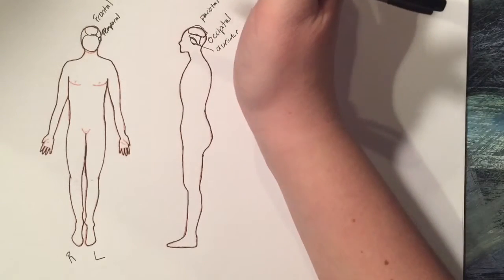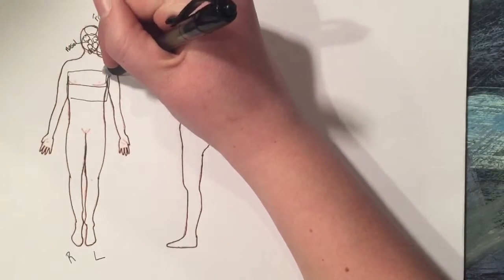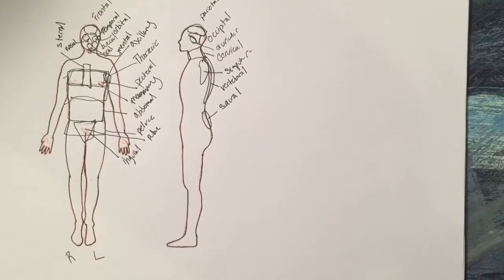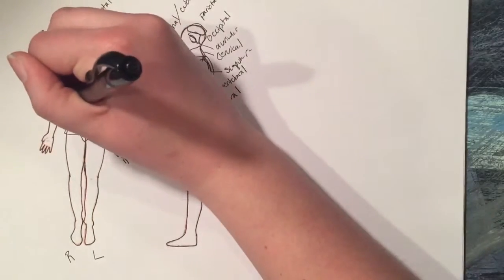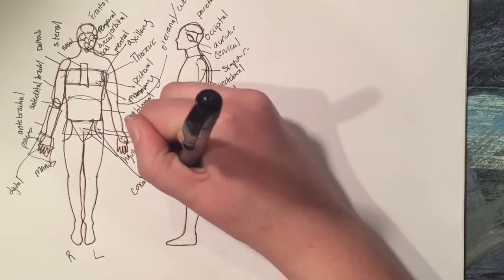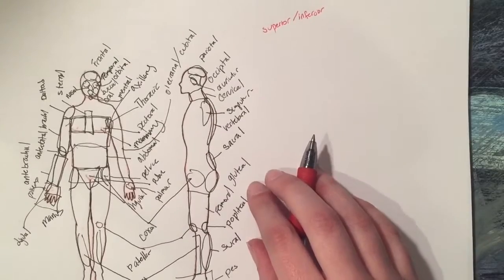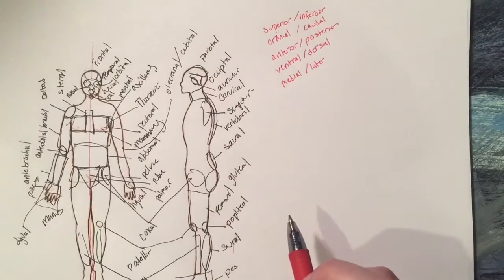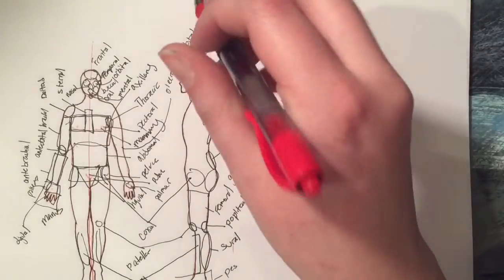Stat Anatomy: Regions, Planes, and Movements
A brief overview of anatomical regions, planes, and movements